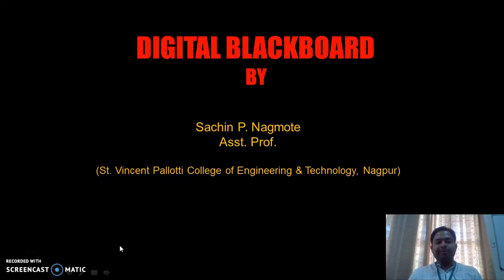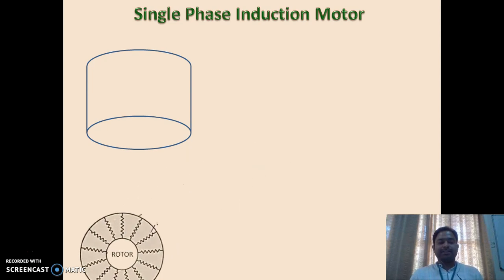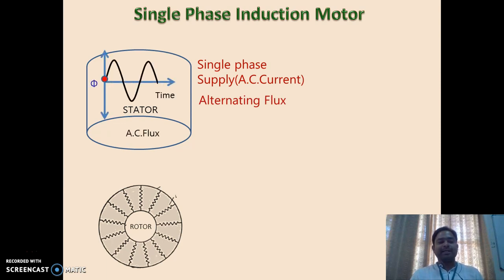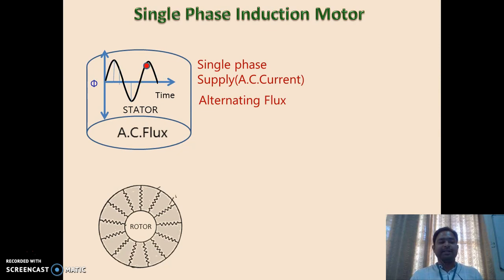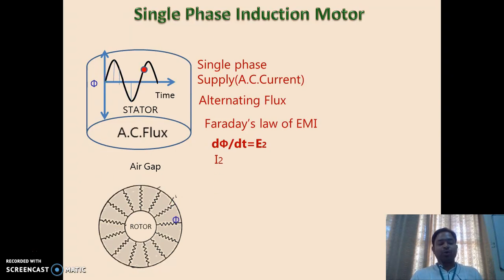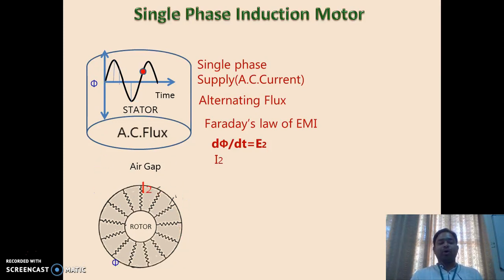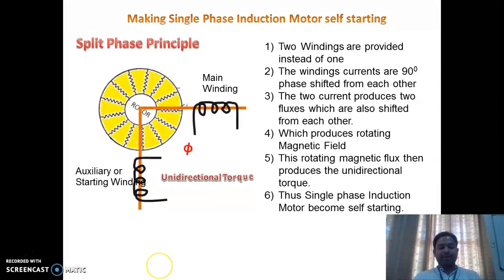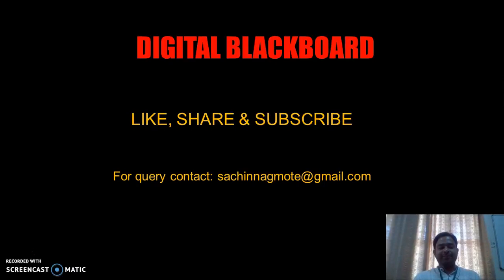Why Single Phase Induction Motor is not Self Starting (Easy understanding with Animation)